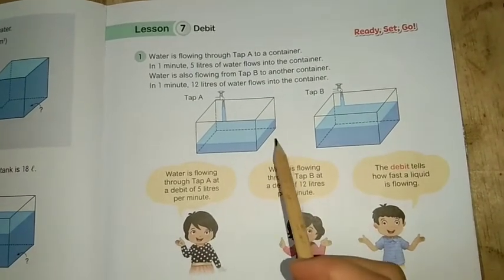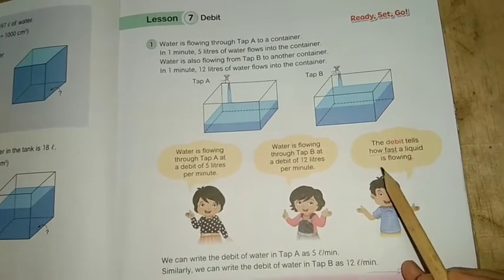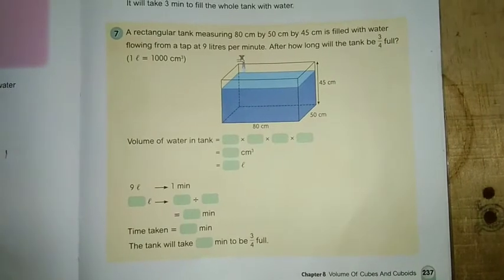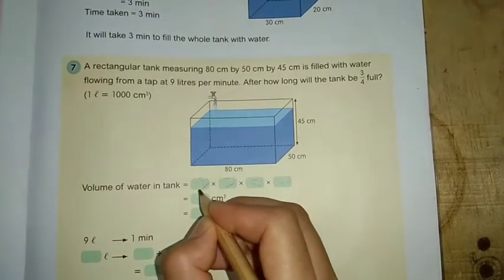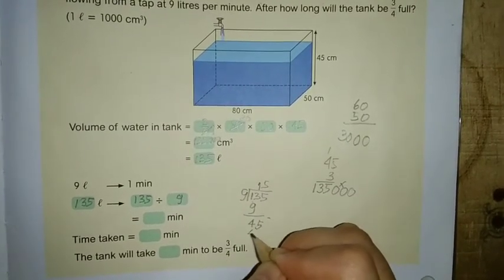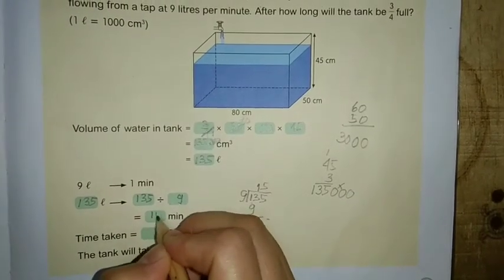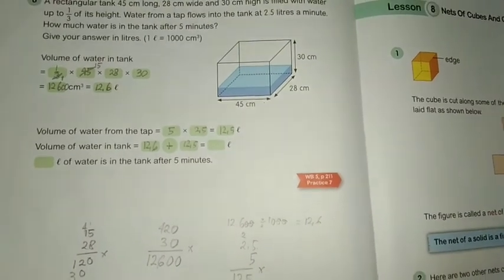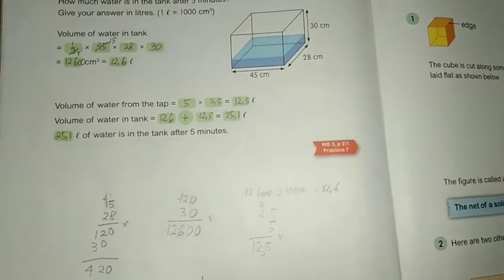What is Debit? How to Understand about Debit?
The debit tells how fast a liquid is flowing.